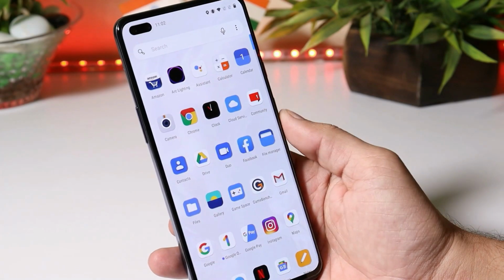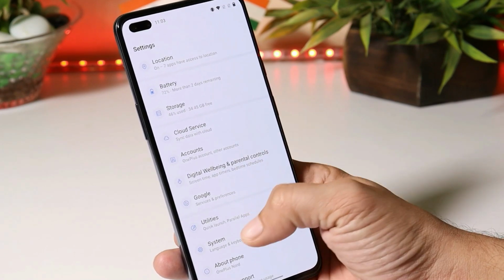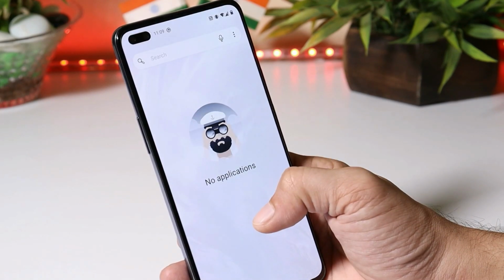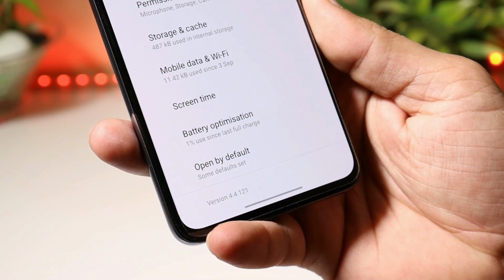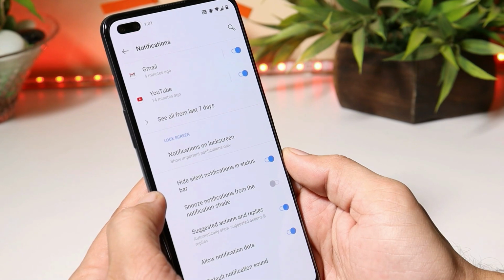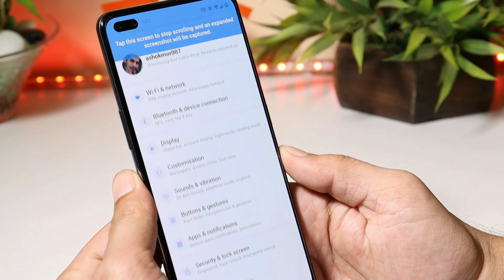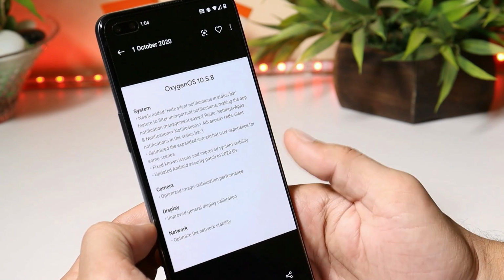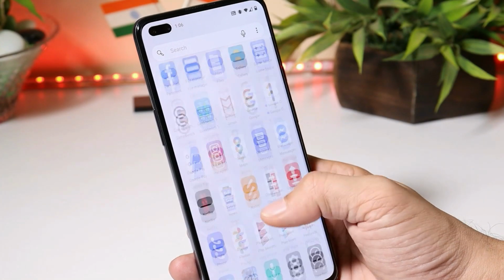Oneplus Nord gets stable OxygenOS 10.5.8 with September 2020 patch & few other fixes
Oneplus nord the update includes the Android security patches for September 2020.